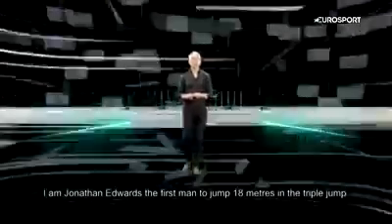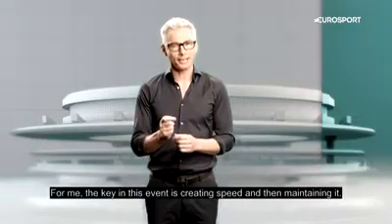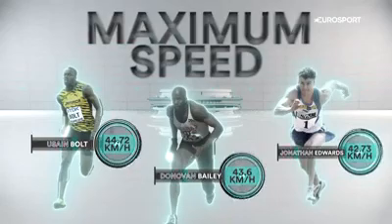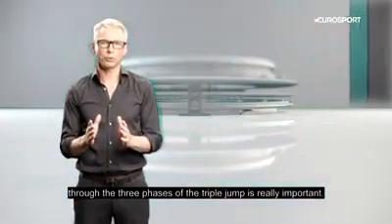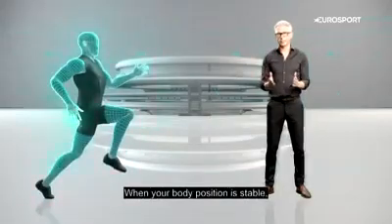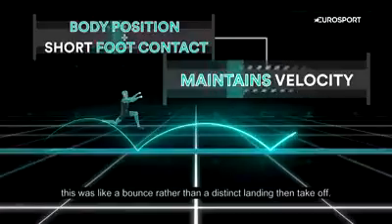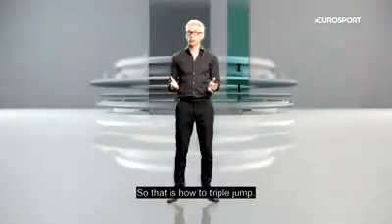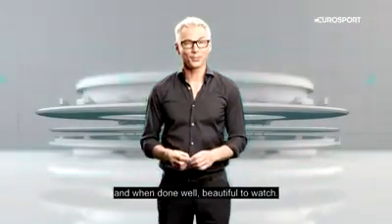2 The secret of triple jump by jonathan edwars